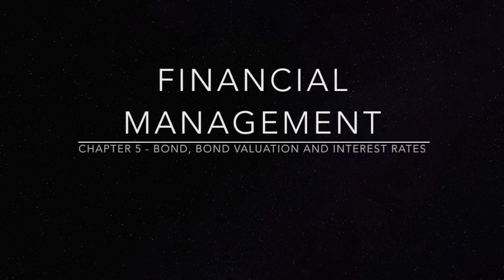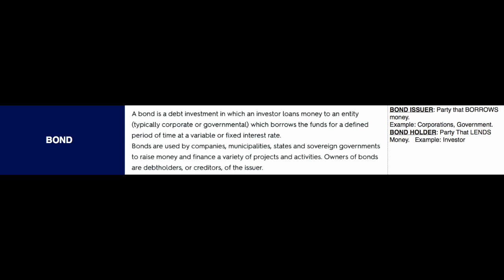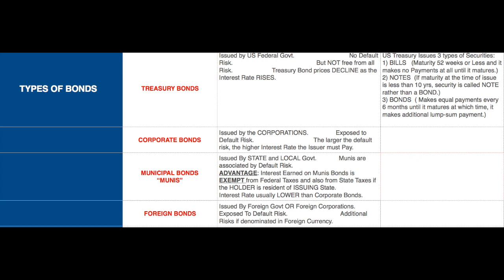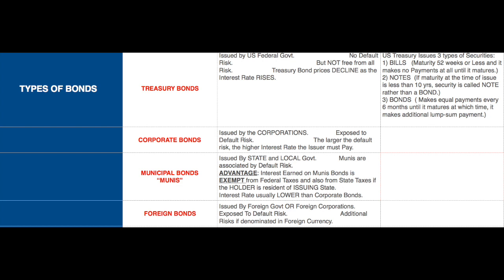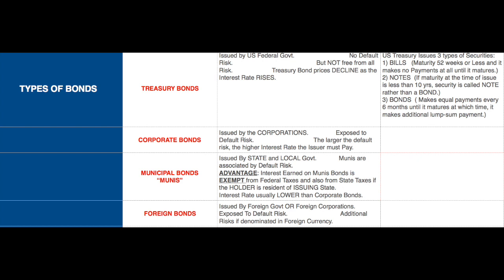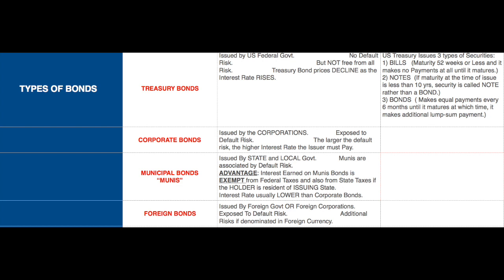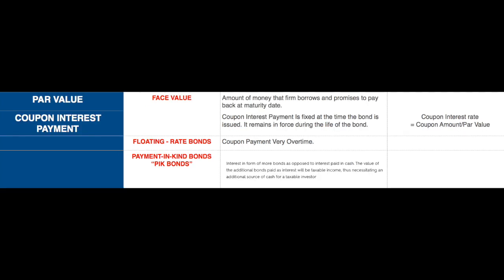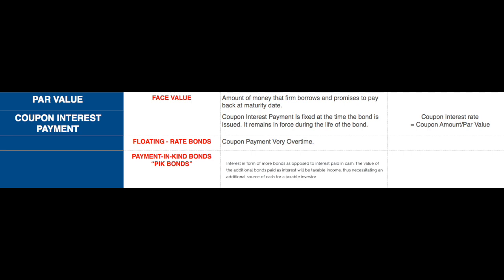Chapter 5 - Bond, Bond Valuation & Interest Rates - Lecture 1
Financial Managgement - Chapter 5